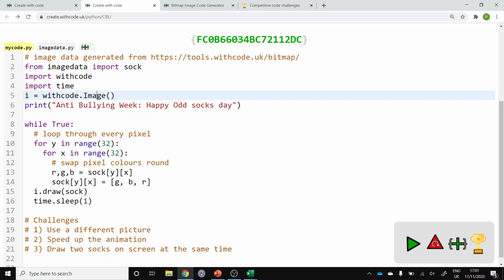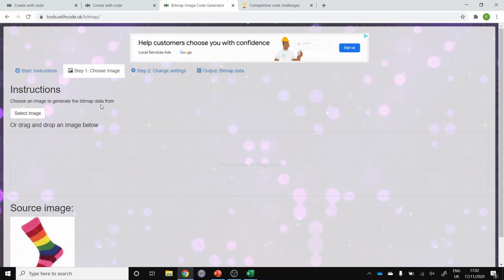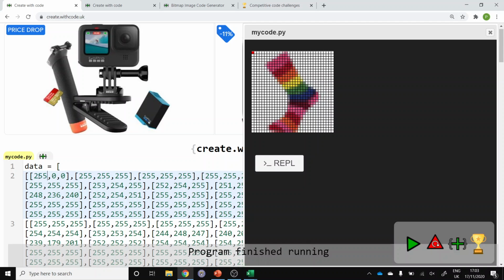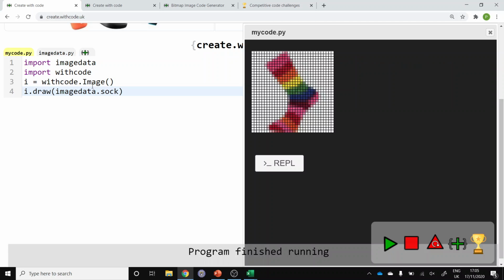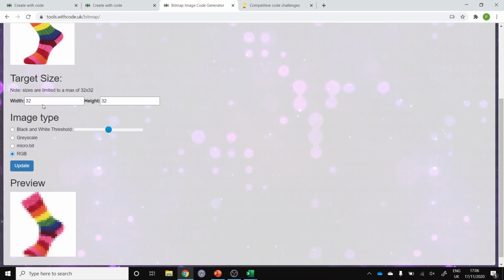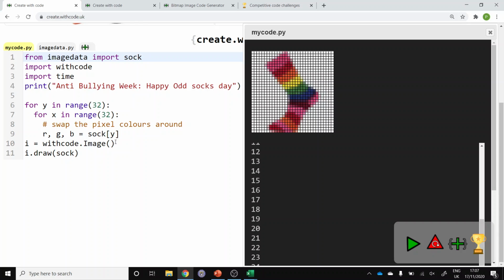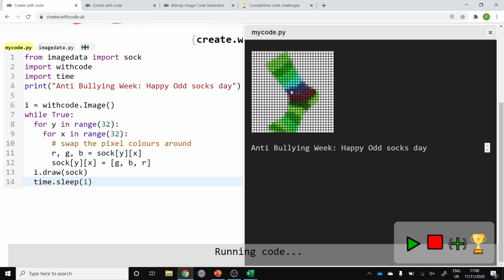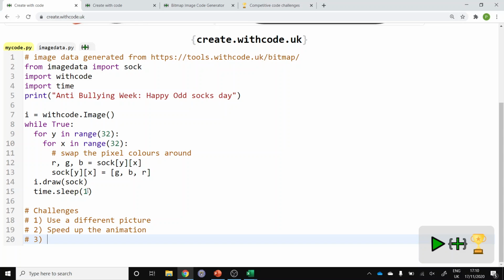Iteration in Python: Episode 20 of live.withcode.uk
This week's video talks through how to use iteration (for loops) in python to change the colours of socks for Anti Bullying Week

Links to free interactive remote learning activities:
1: Type out the python code as quickly and accurately as you can